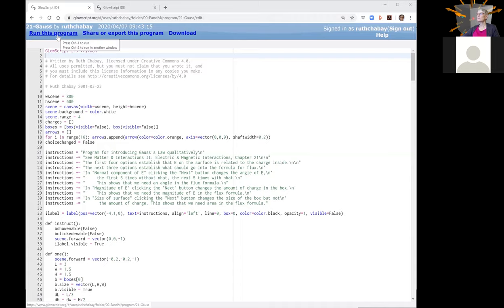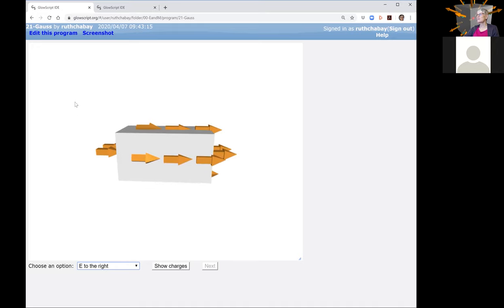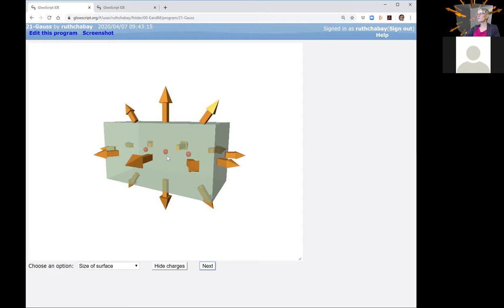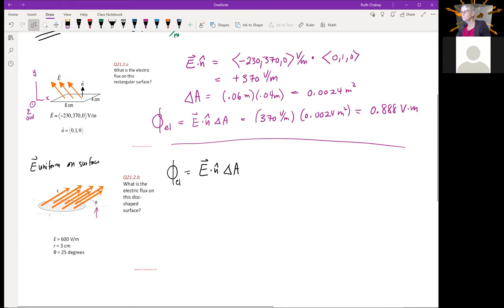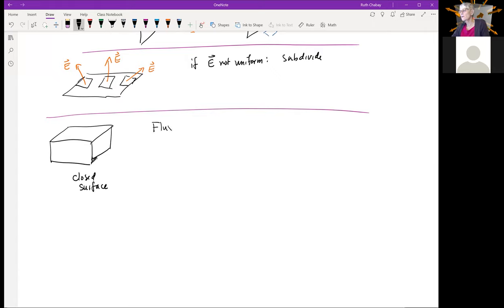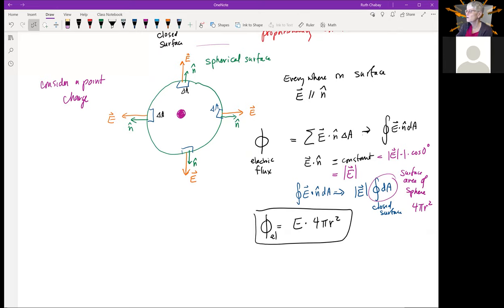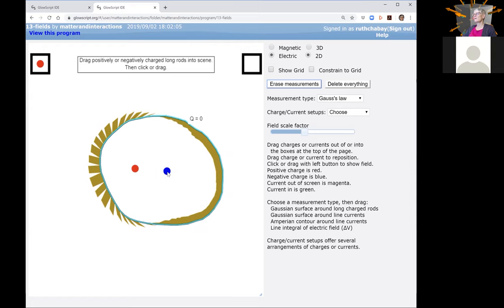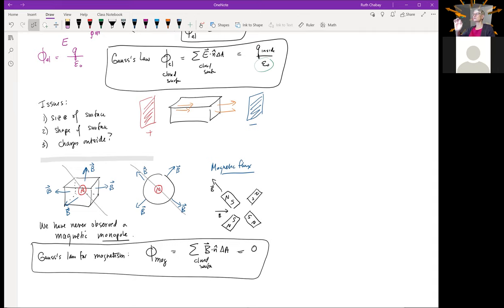EM19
Dr. Ruth Chabay on introductory physics, based on the textbook "Matter & Interactions", E&M Lecture 19: Patterns of field in space; Gauss's law for electricity; Gauss's law for magnetism. The computer visualization programs can be run